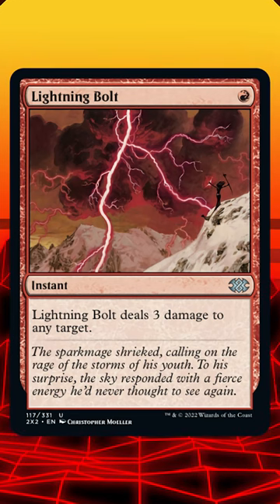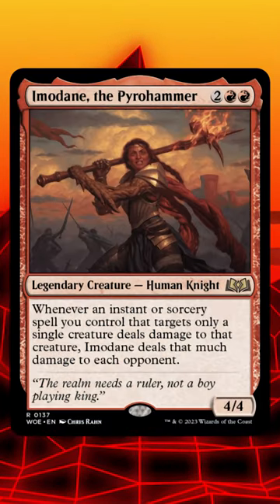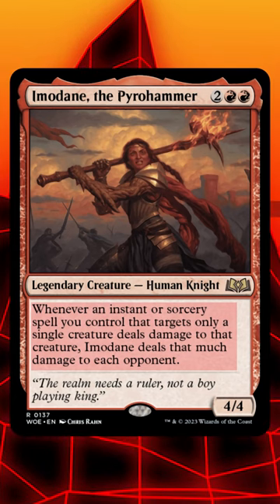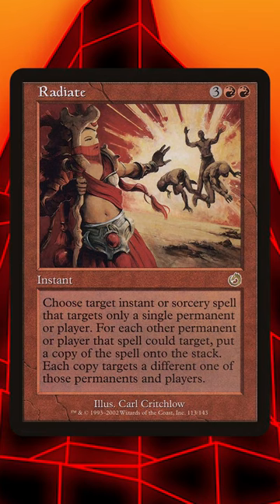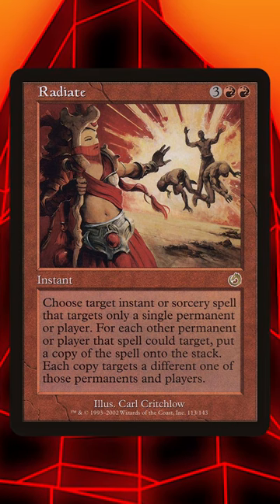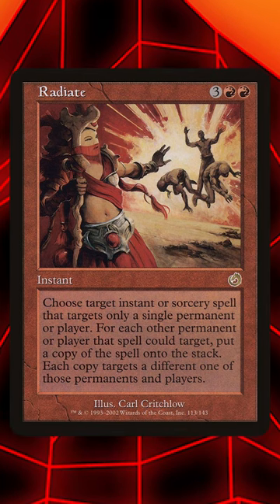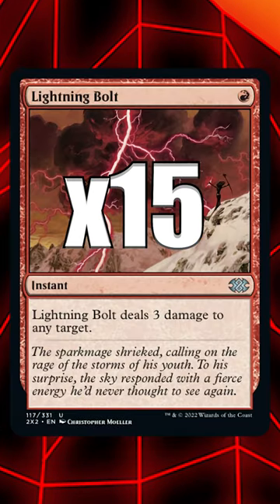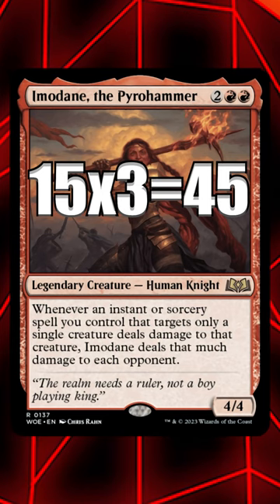How Imodane and Lightning Bolt can Kill the WHOLE TABLE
Lightning Bolt is bad in Commander, but thanks to the new Wilds or Eldraine legend Imodane, the Pyrohammer it's now pretty easy to use it to kill the entire table! Here's how!